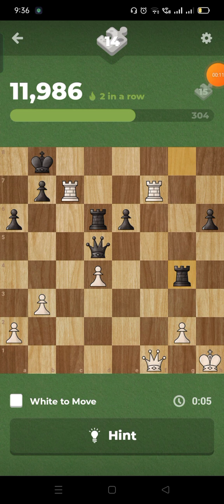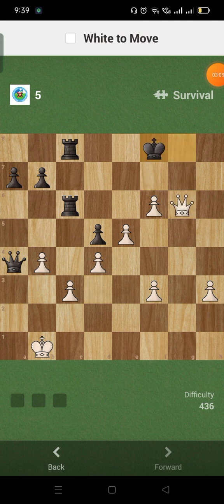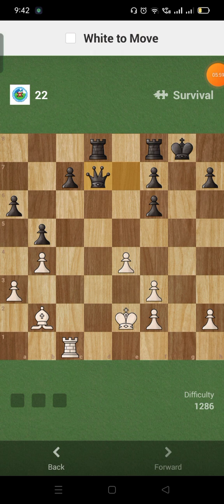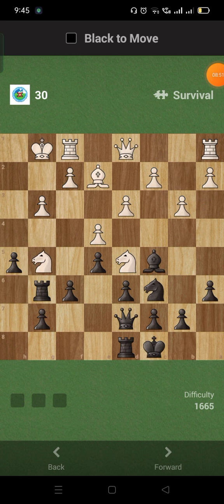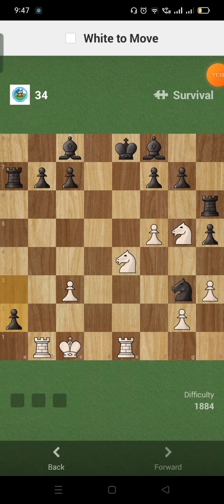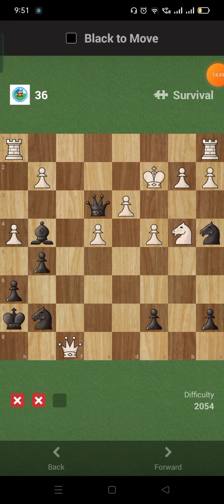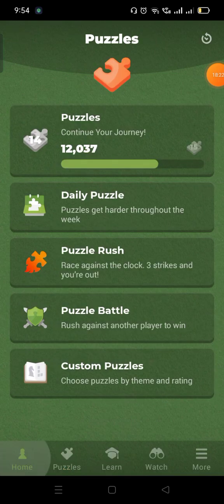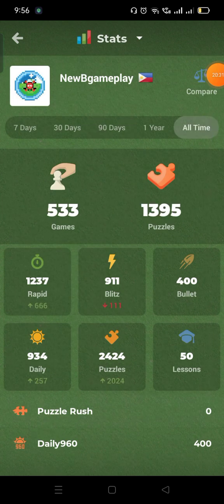Chess.com Solve, Puzzle Survival, Missed Day 458